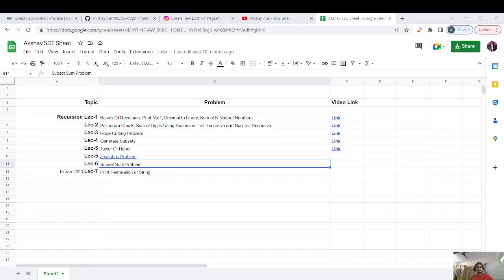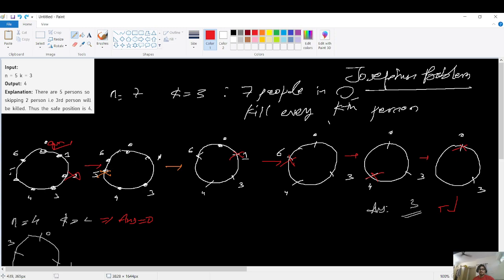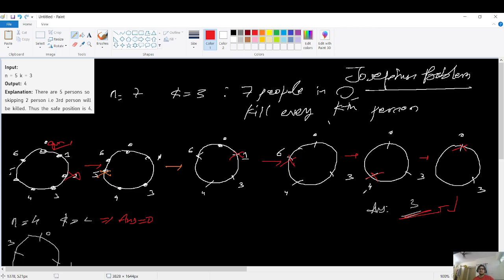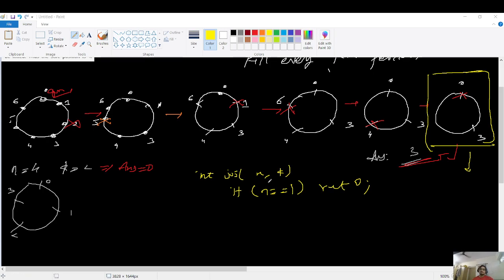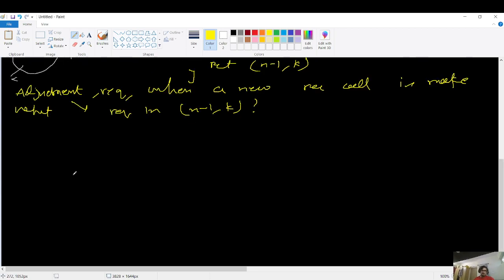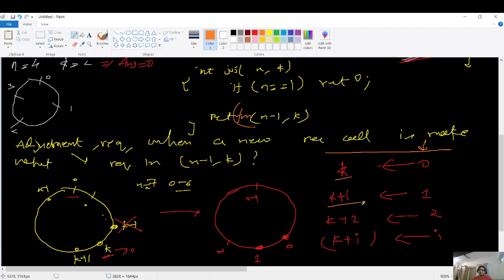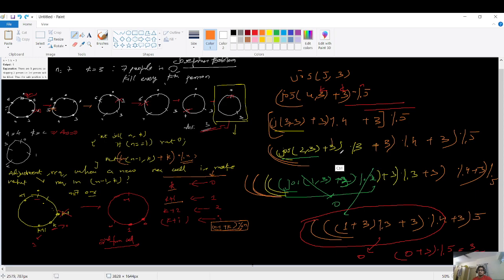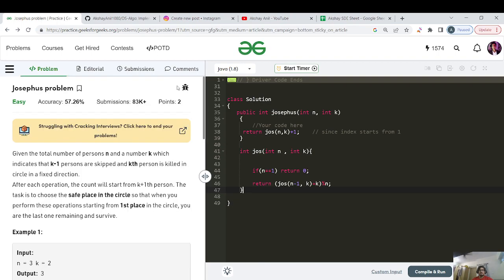Lec-6 Josephus Problem | Recursion | JAVA | DSA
For a better experience, watch the video at 1.25 or 1.5x

Update:
Google Form - If more of you wish to fill out this form, it will remain open.
Received 300+ responses - Thank you so much - Started the  Rec, Tree, Graphs, and DP playlist from 7th Jan.